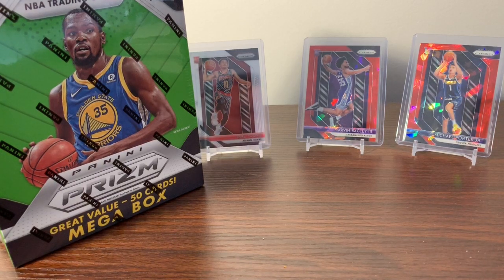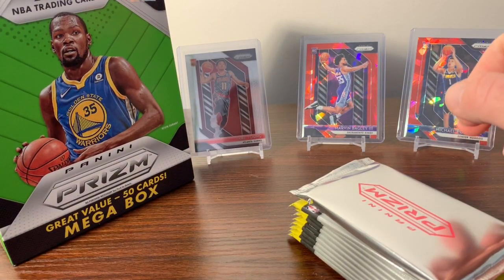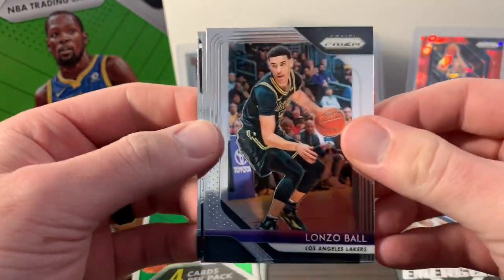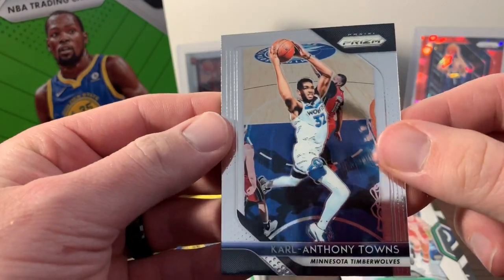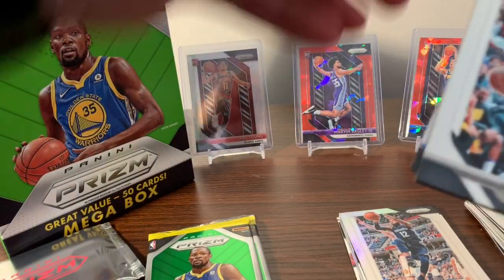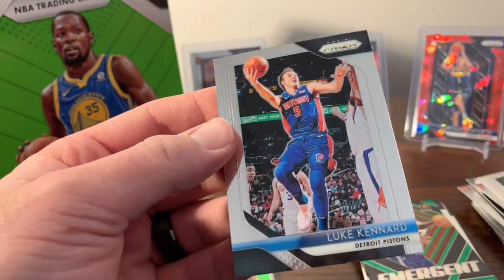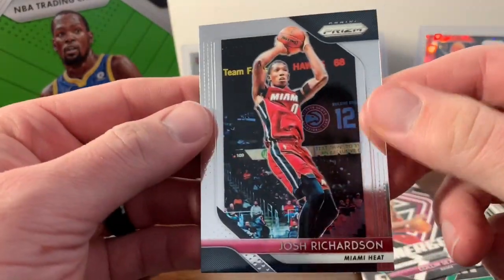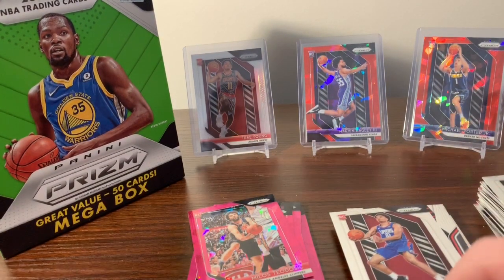Panini Prizm Basketball Walmart Mega Box!!!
Opening up Walmart exclusive Mega Box of 2018-19 Prizm basketball! My video yesterday of the target exclusive had some issues and the end got cut off but I might still upload. Check out the hits from that on my IG.